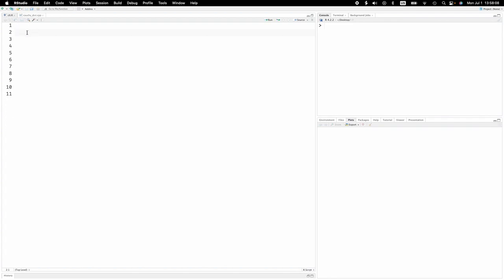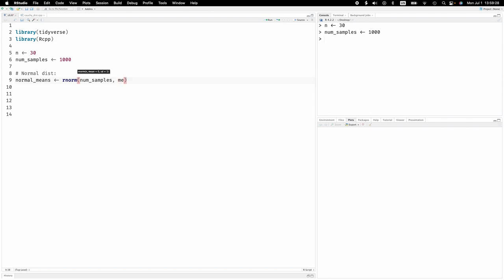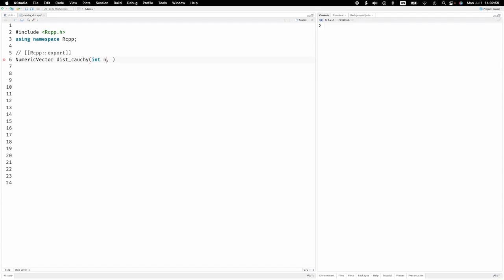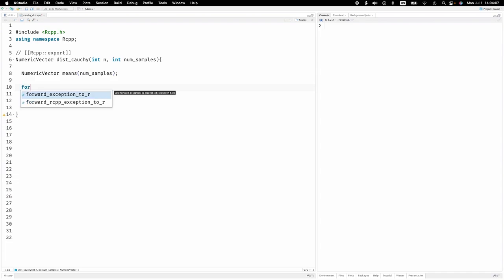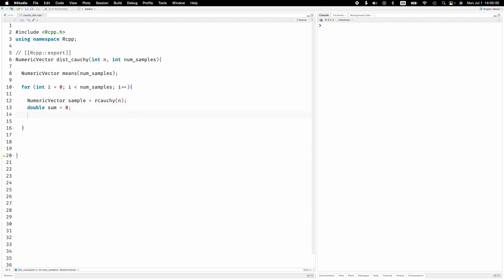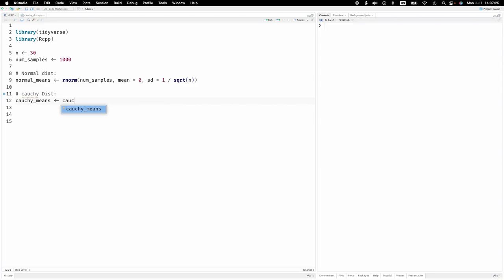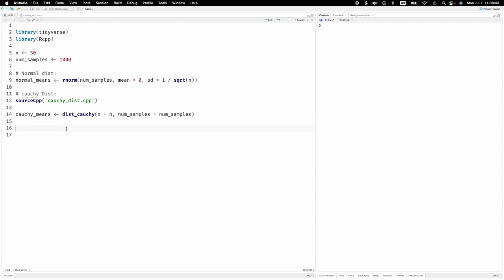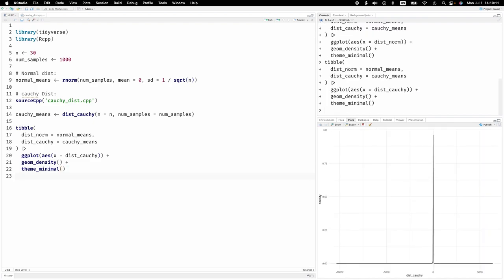When Central Limit Theorem (CLT) Fails?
library(tidyverse)
library(Rcpp)
library(patchwork)

n = 30
num_samples = 1000

# Normal dist:
normal_means = rnorm(num_samples, mean = 0, sd = 1 / sqrt(n))

# cauchy Dist:
sourceCpp('cauchy_dist.cpp')

cauchy_means = dist_cauchy(n = n, num_samples = num_samples)

mydata = tibble(
  dist_norm = normal_means,
  dist_cauchy = cauchy_means

p1 =
  ggplot(data =   mydata, aes(x = dist_norm)) +
  geom_density(fill = 'orange') +
  labs(title = 'Normal Distribution', x = NULL, y = NULL) +
  theme_minimal()

p2 =
  ggplot(data =   mydata, aes(x = dist_cauchy)) +
  geom_density(fill = 'orange') +
  labs(title = 'Cauchy Distribution', x = NULL, y = NULL) +
  theme_minimal()

p1 + p2